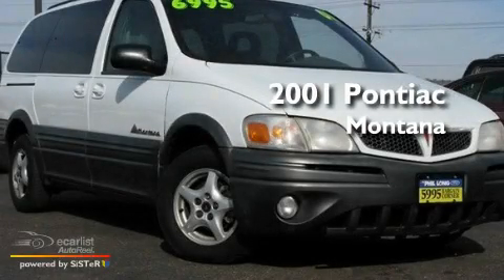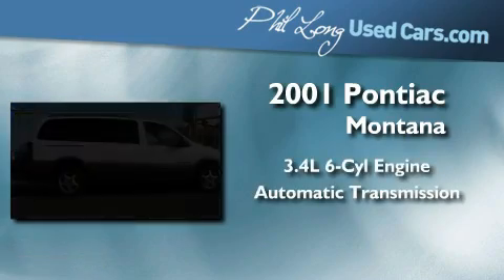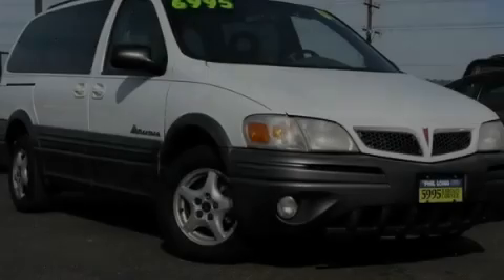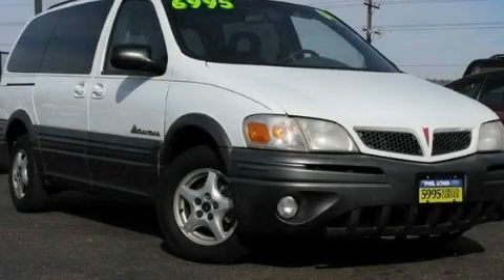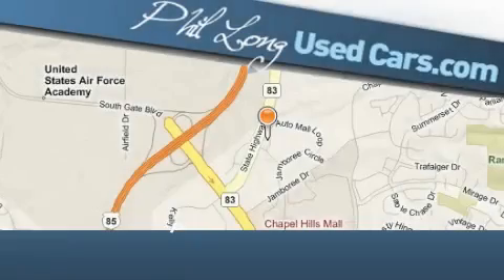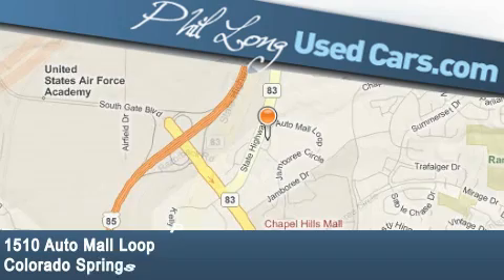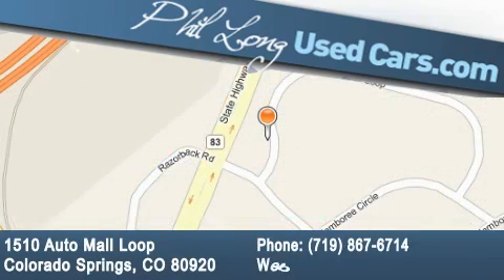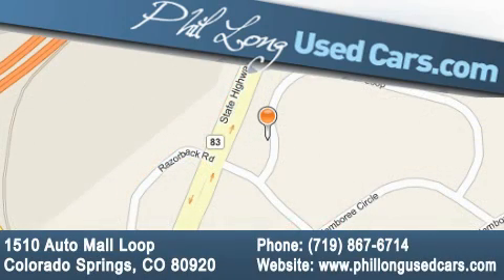2001 Pontiac Montana Colorado Springs CO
Year : 2001

 Make : Pontiac

 Model : Montana

 Engine : 3.4L (207) SFI V6 3400 engine

 Trans . : Automatic

 Exterior : White

 Miles : 120,703

 Interior : Gray

 1510 Auto Mall Loop

 Pre-Owned 2001 Pontiac Montana Colorado Springs CO